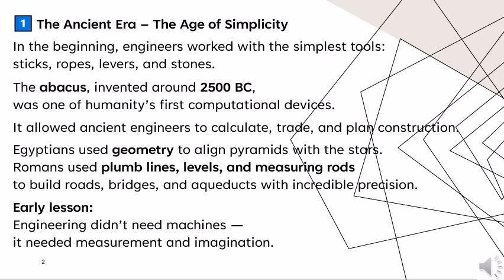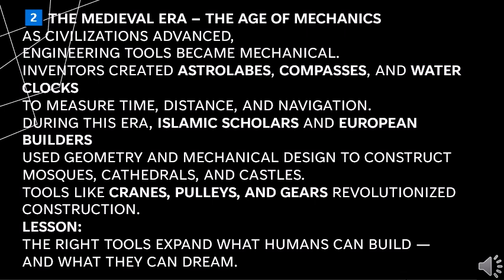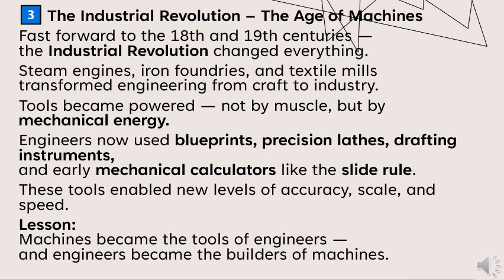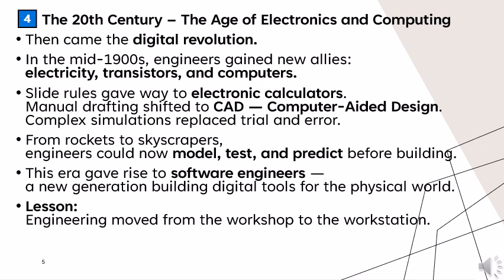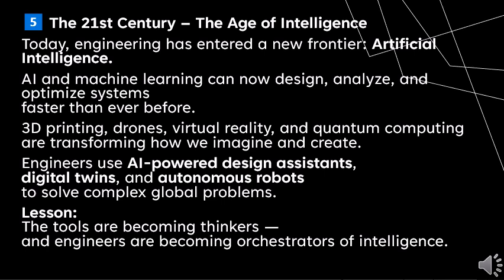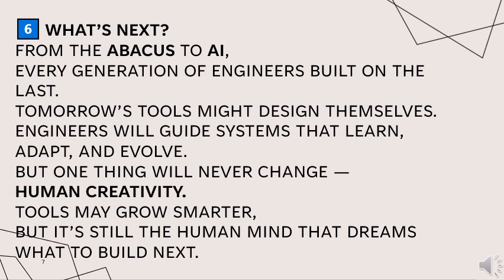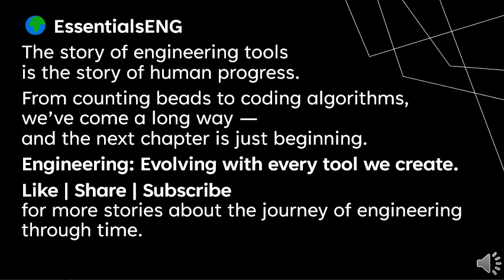The Evolution of Engineering Tools— from Abacus to AI